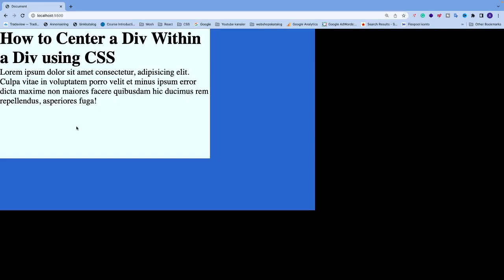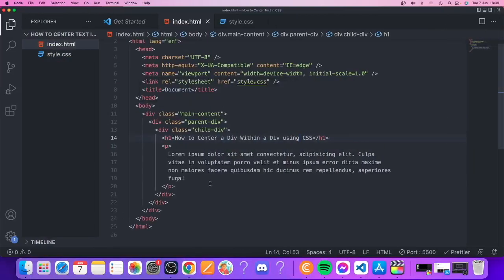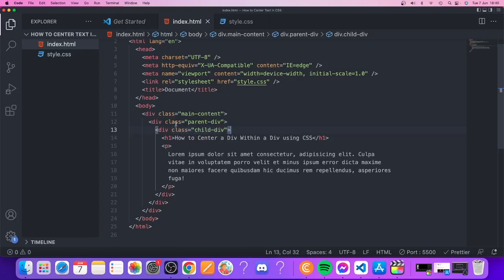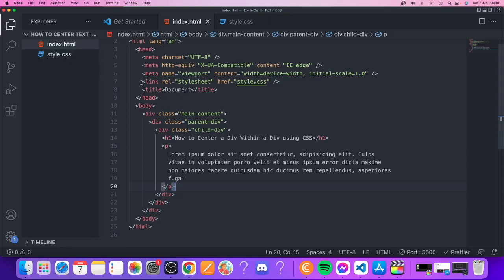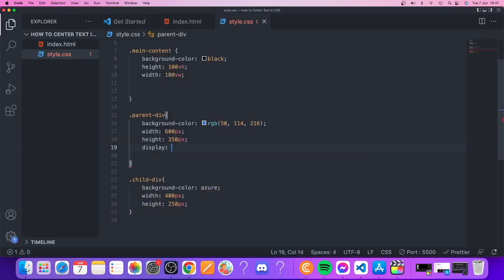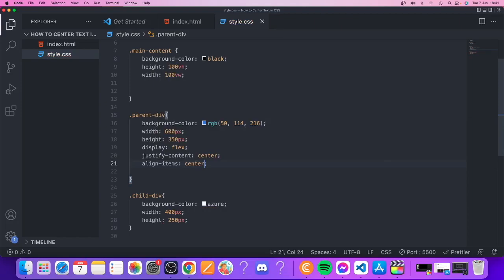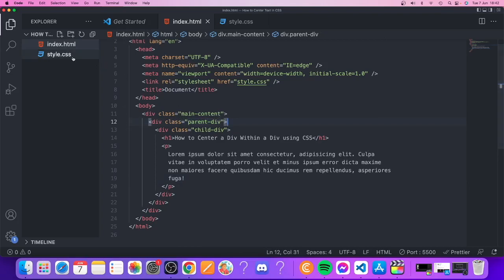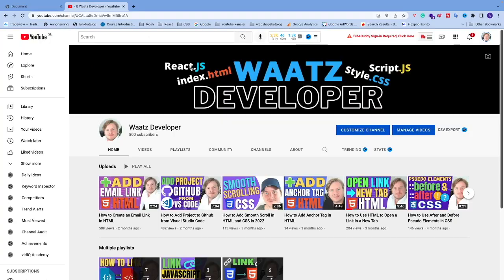How to Center a Div inside a Div with CSS and HTML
How easy you can center a div inside a div using FlexBox in CSS and HTML.